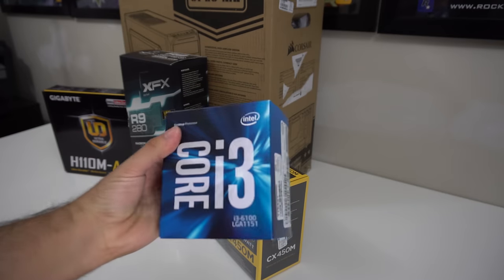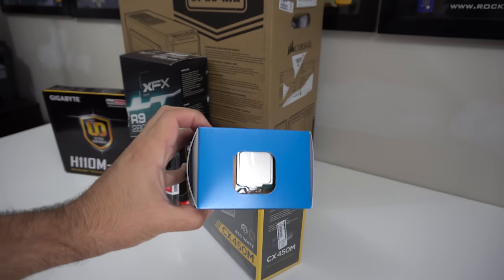$550 AFFORDABLE PC GAMING INCLUDES WINDOWS!! (Build Log)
1080p PC gaming can be done on a budget, find out how!